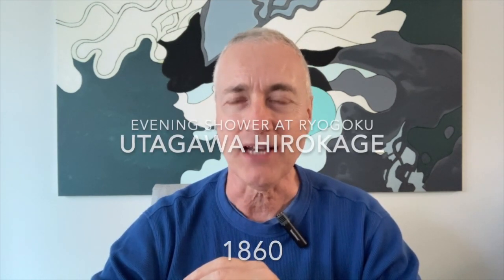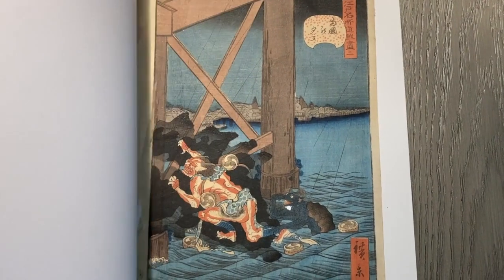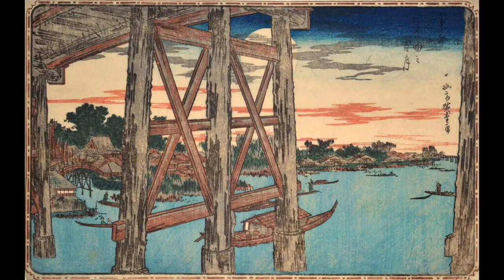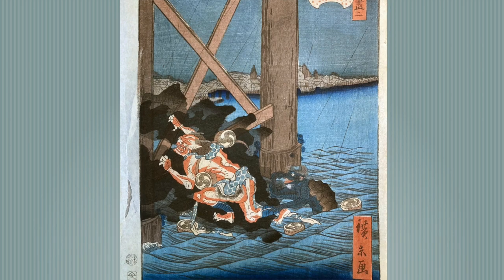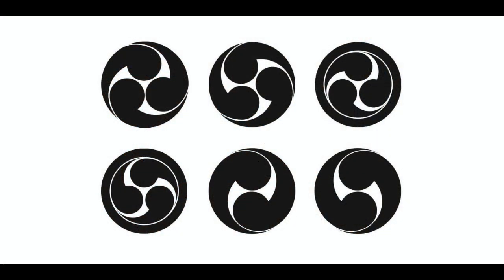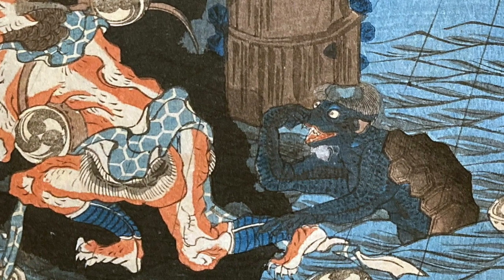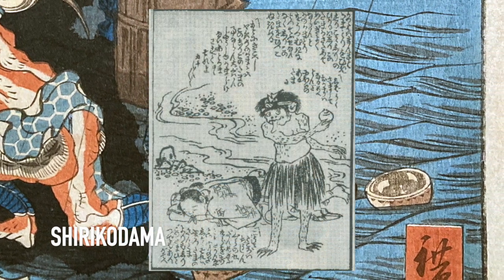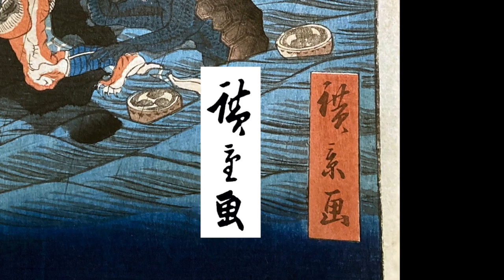Ukiyo-e Deep Dive - Hirokage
In this new ukiyo-e series I do a deeper dive into the story behind a print or print series. In this episode I discuss the somewhat obscure comic artist Hirokage and his Hiroshige parody print of two mythological beings under Ryogoku Bridge printed in 1860.